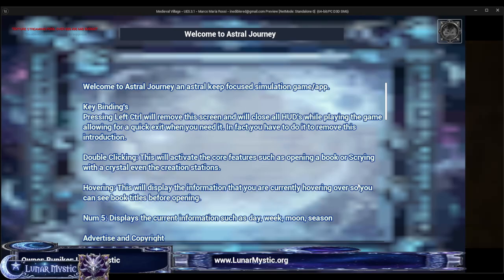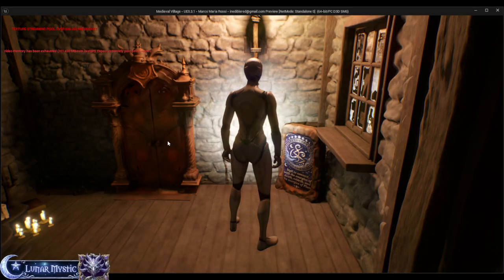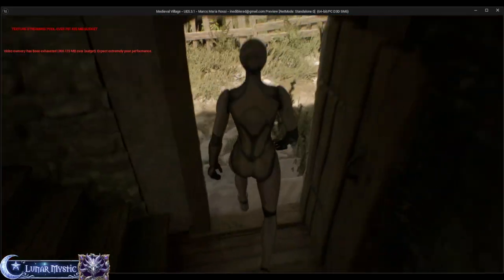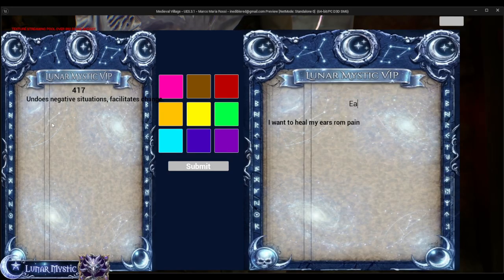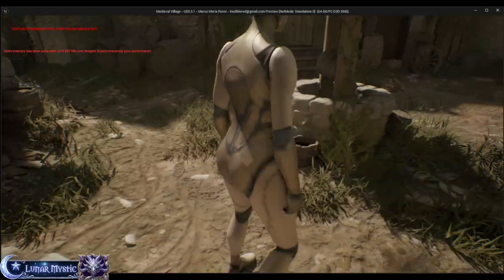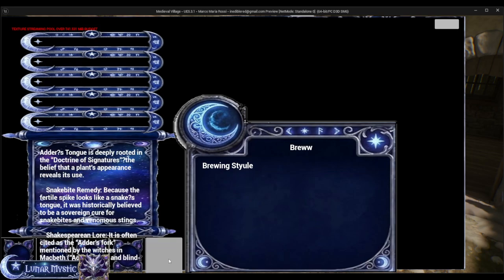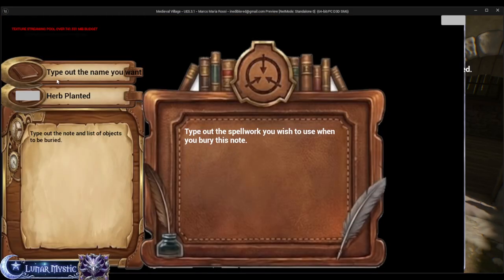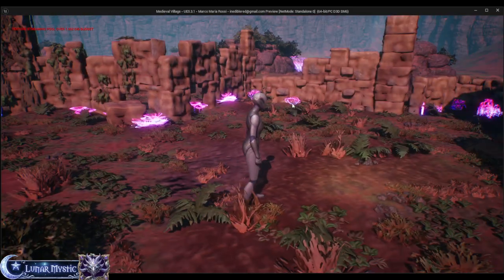Astral Journey progress demo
A progress and preview of the astral journey program that helps people practice occult in places previously unable to.